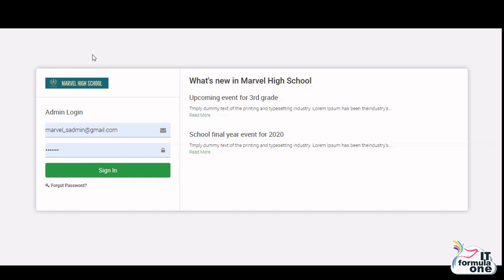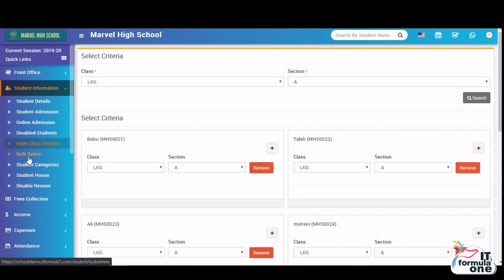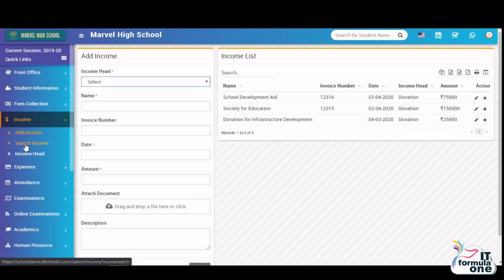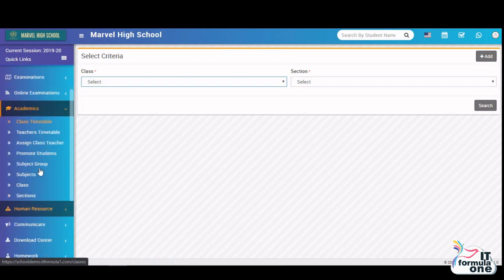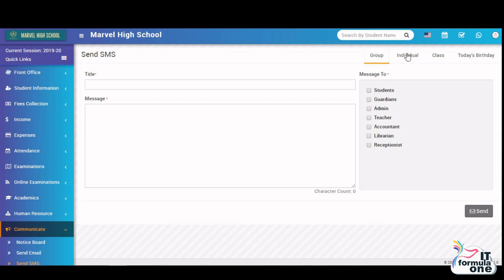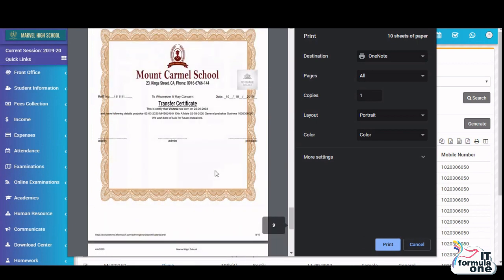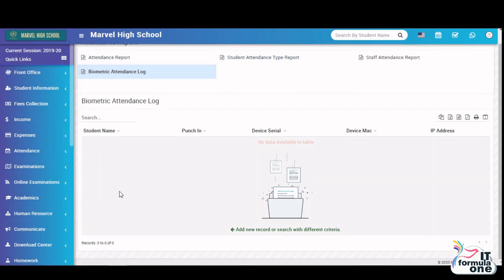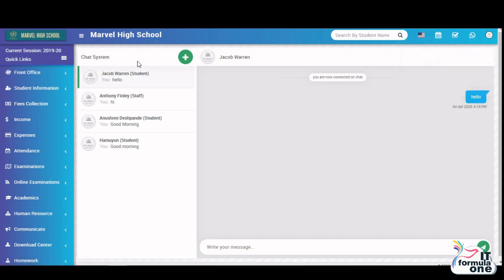School Software Demo by ITFormula1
School Management System Demo explains the functionality of the software which is designed to automate and manage any kind of educational institutions like School, Colleges and Training centers. Its multiuser and facilitates 8 types of user accounts